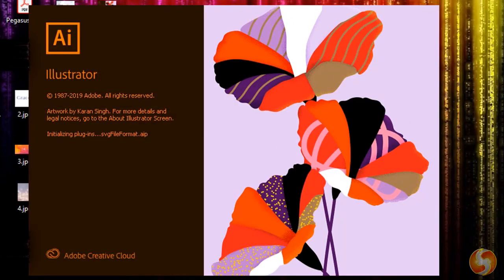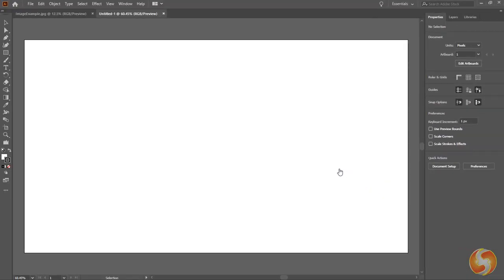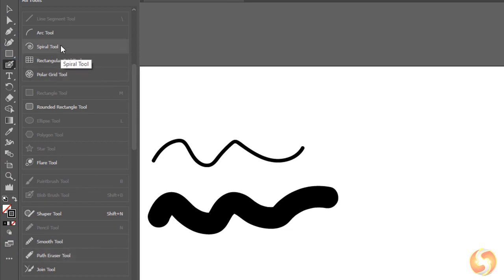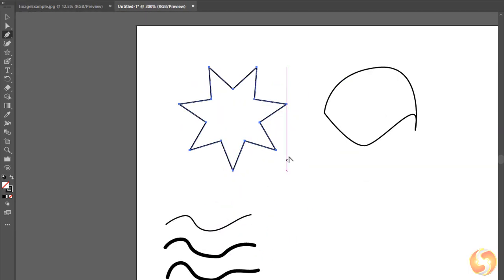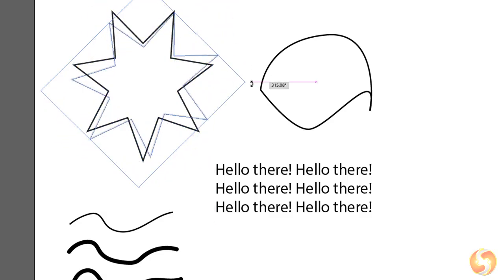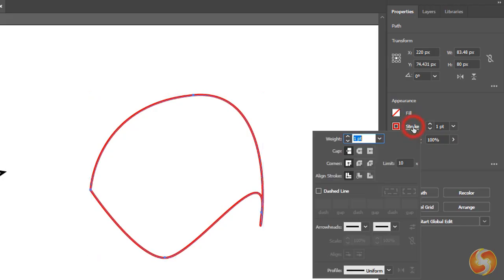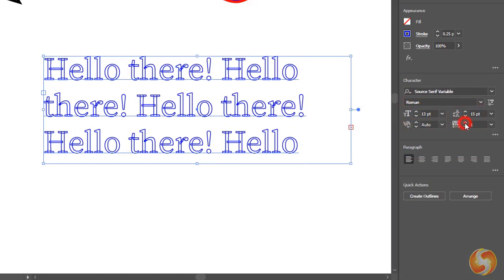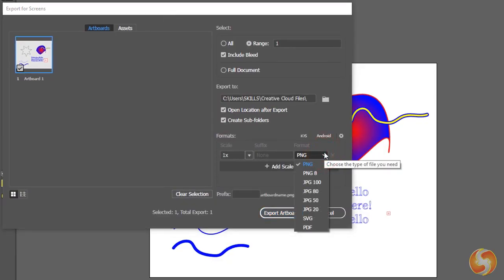Illustrator Tutorial for Beginners in 10 MINUTES! 2020